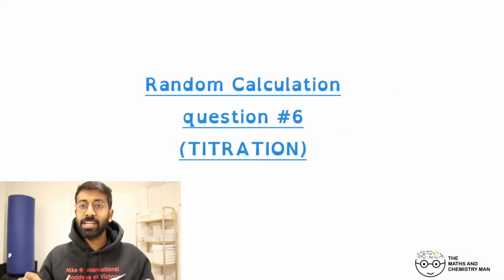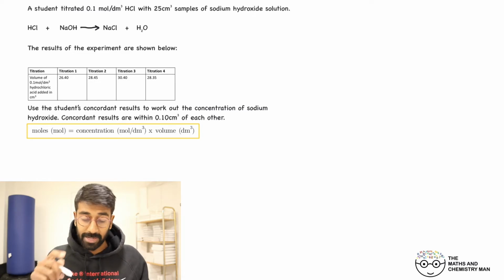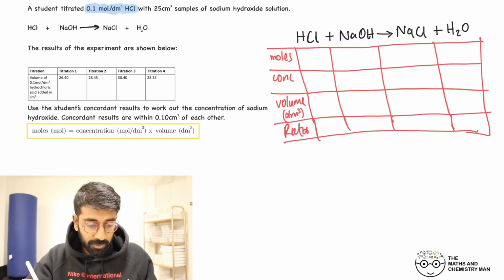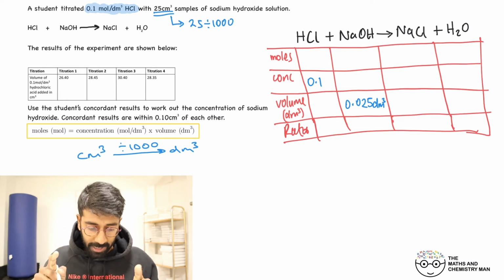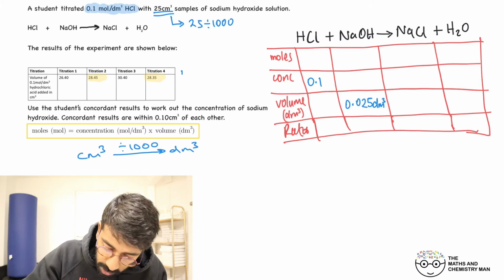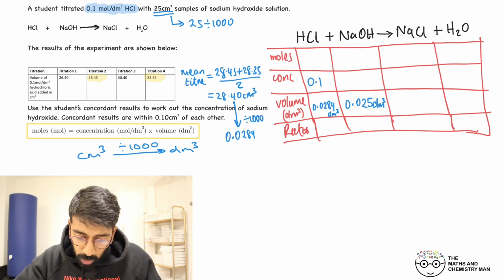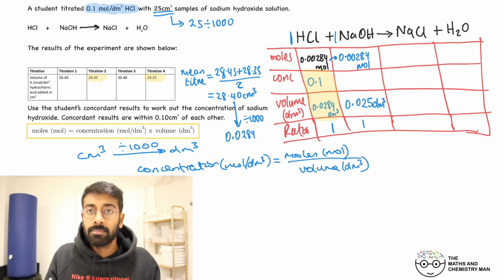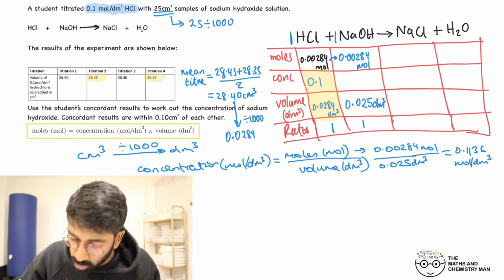TEST YOURSELF - GCSE/iGCSE Reaction Calculations #6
TEST YOURSELF with this question involving titration calculations